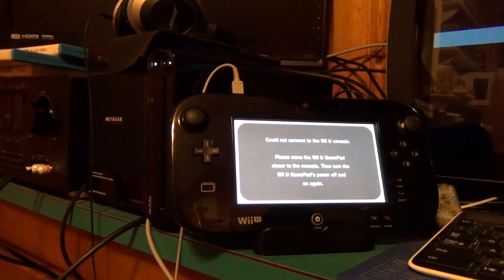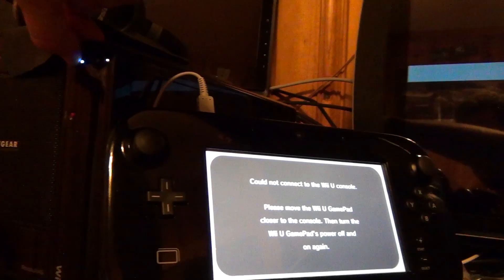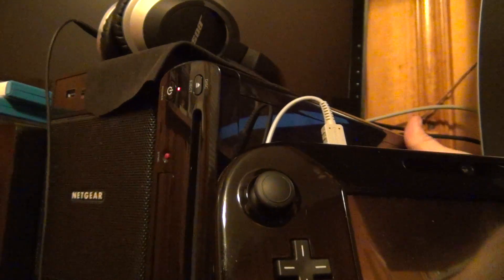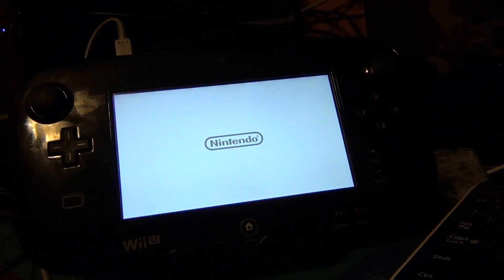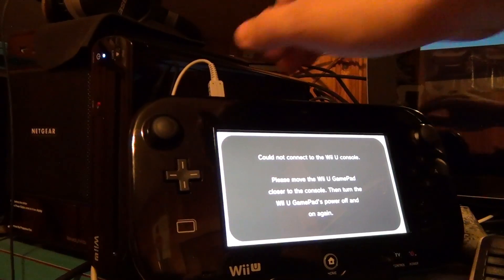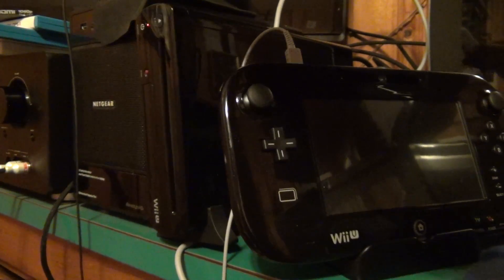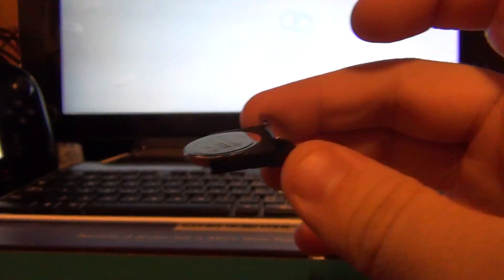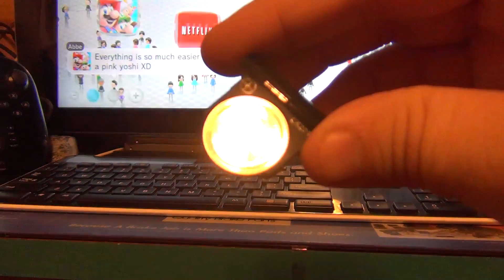Wii U Black Screen of Death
My Wii U console will not display video on screen nor will the GamePad connect to the system.  I am going to coin the term BSOD (Black Screen of Death).  The fix seems to be removing the button cell battery.